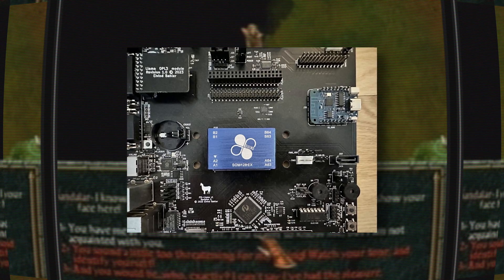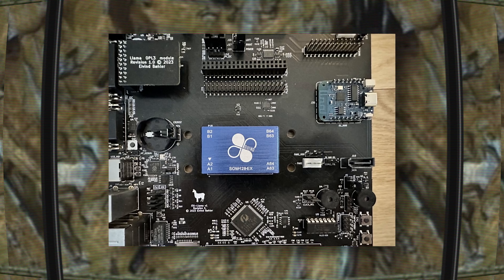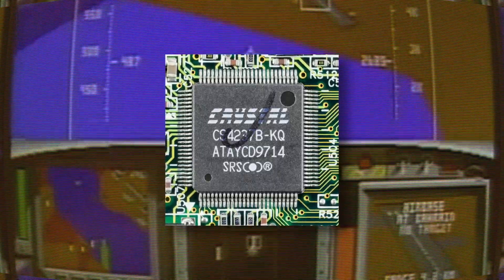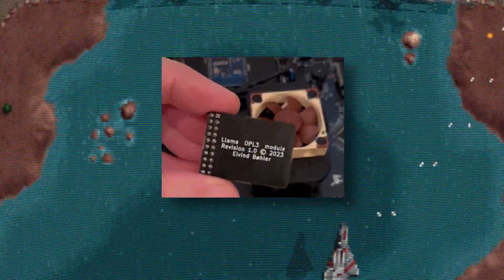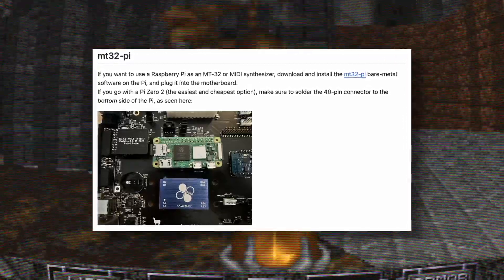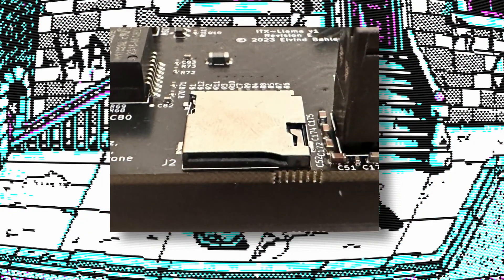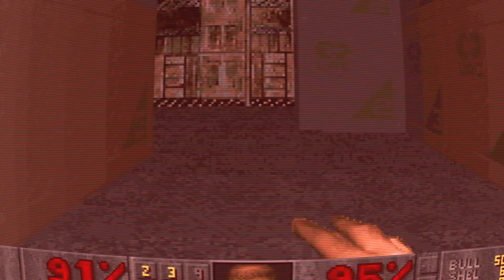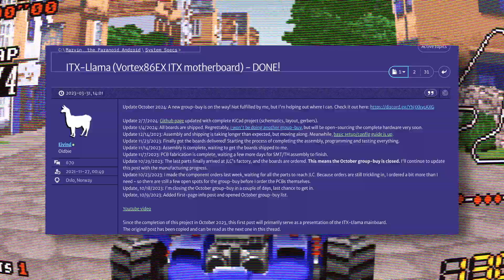A Modern Motherboard for Retro PC Gaming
The ITX-Llama is an open source motherboard that can help you build a Retro PC using new modern parts.